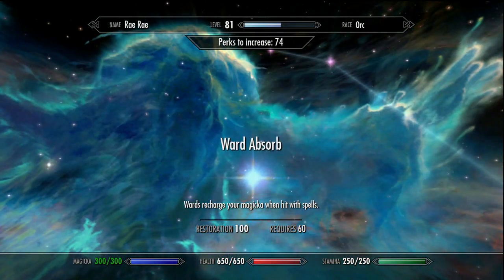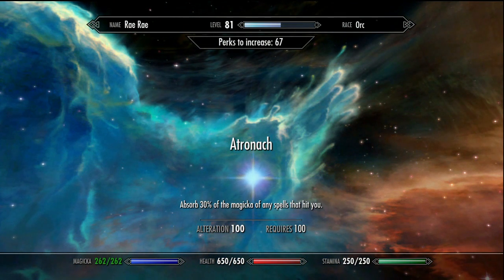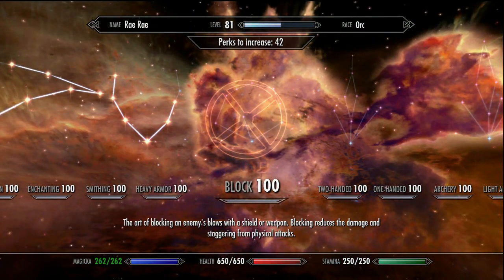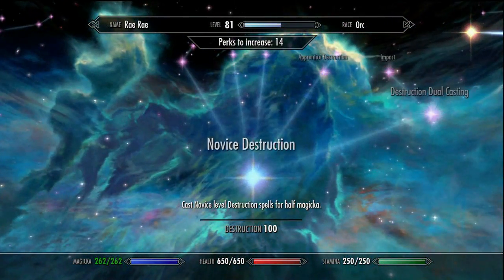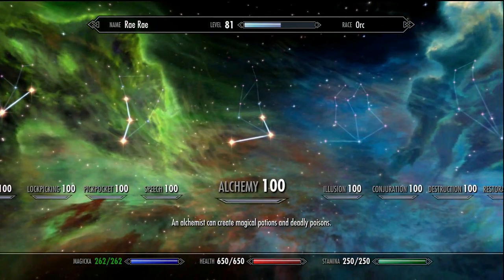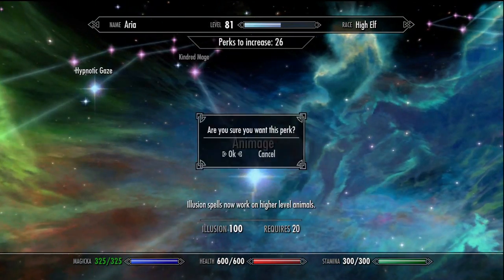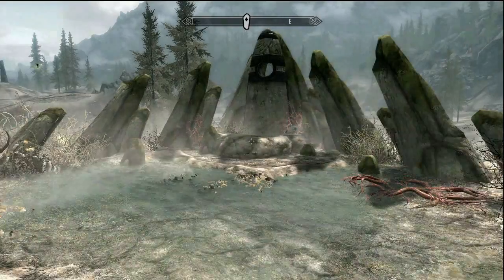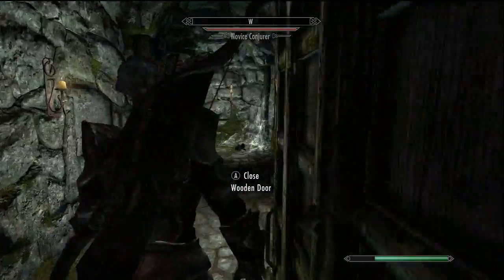Skyrim ALL THE BEST PERKS & BUILD